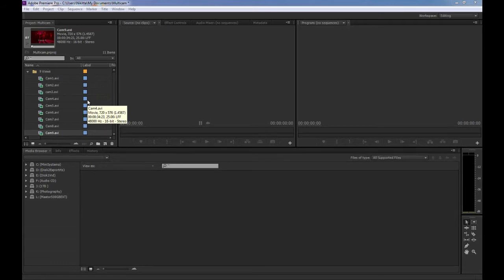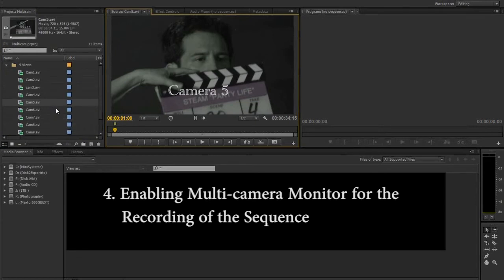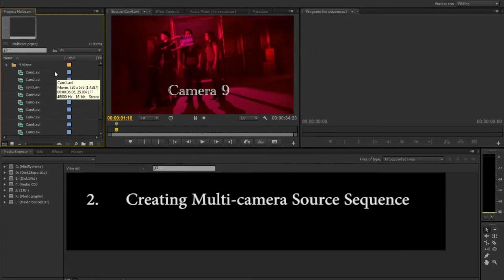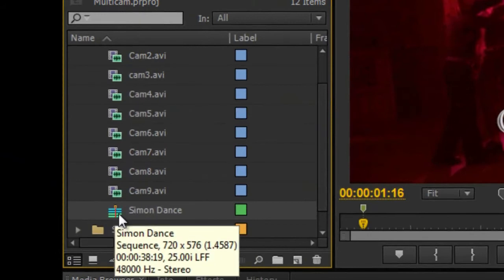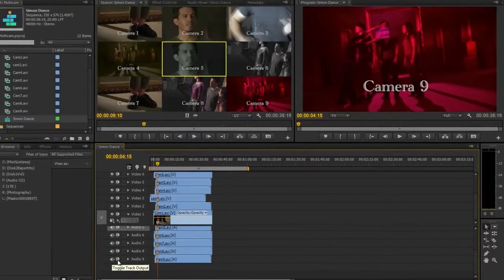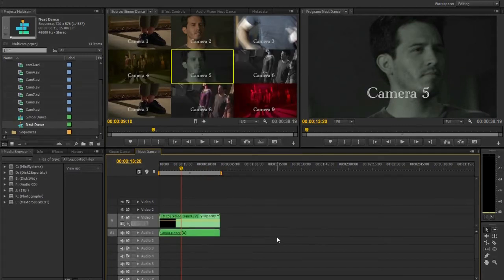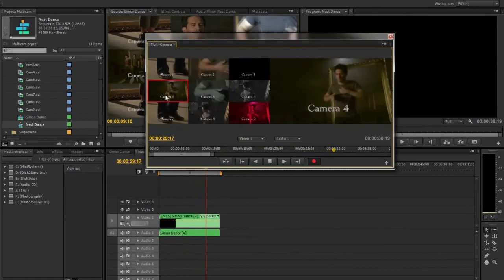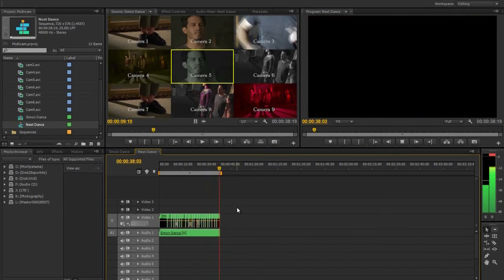MulticamPProCS6.mp4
This Tutorial Shows the New Workflow to Edit Multicam in Premiere pro CS6. isa diferent way of what it used to be in Premiere CS3.4.5.0 and 5.5, Now premiere Pro will support more cameras depending in the power of your computer and allows you quicker Muticamera Sequence creations from the control panel.